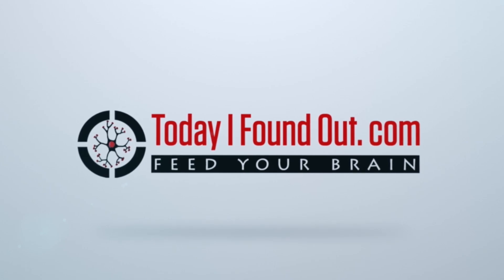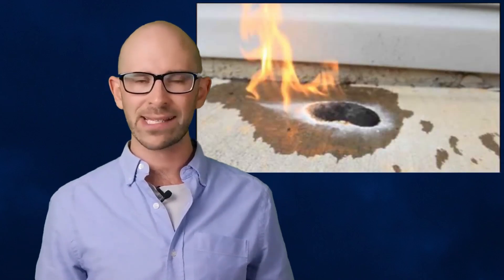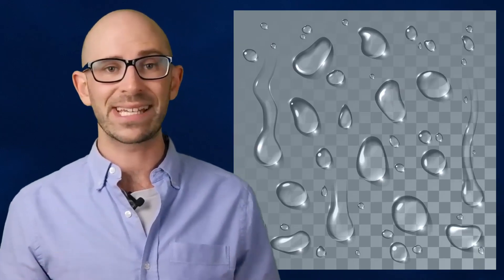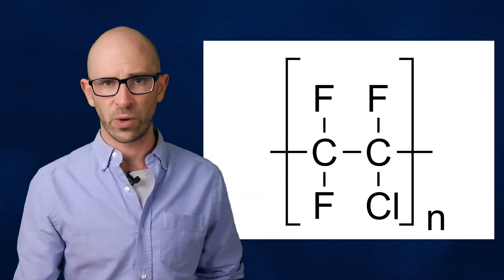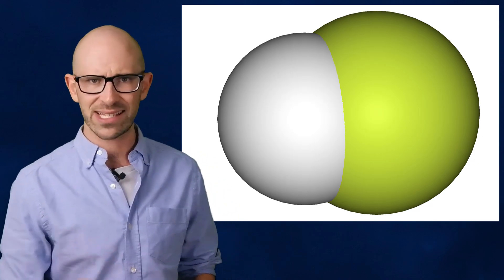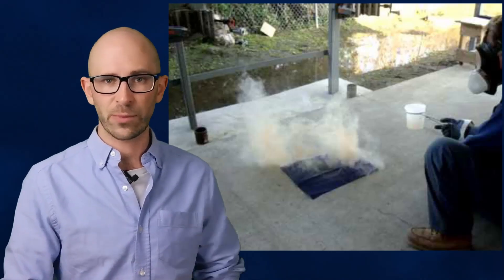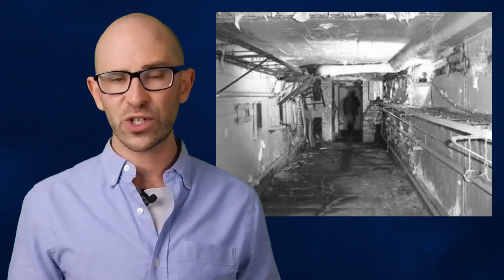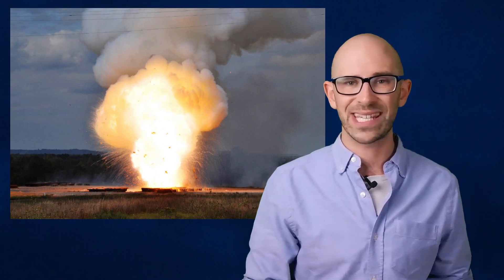Setting Fire to Glass - The "Nope" Chemical That is Chlorine Trifluoride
In this video:

First discovered back in the 1930s, chlorine trifluoride is a rather curious chemical that easily reacts, sometimes explosively, with just about every known substance on Earth.